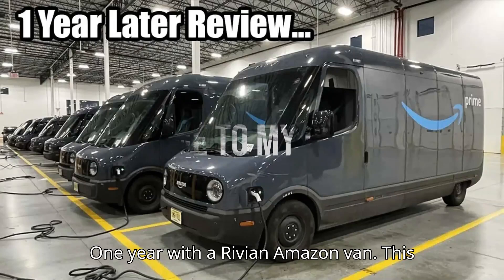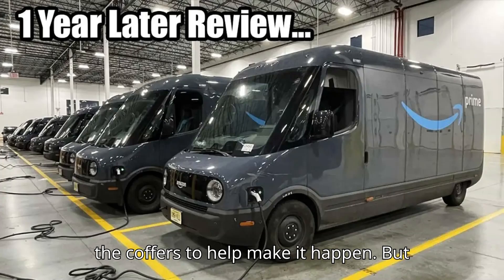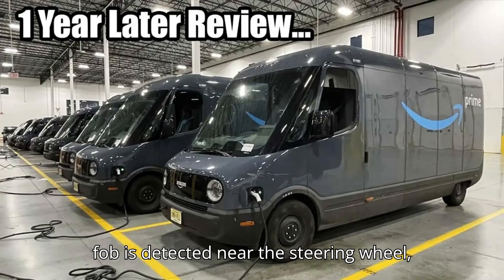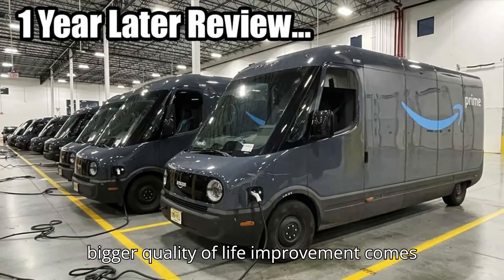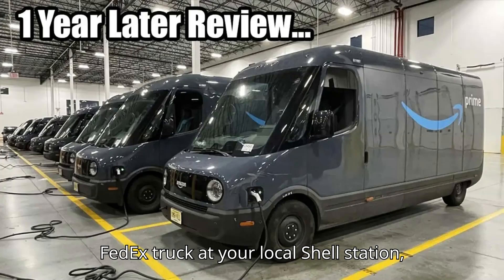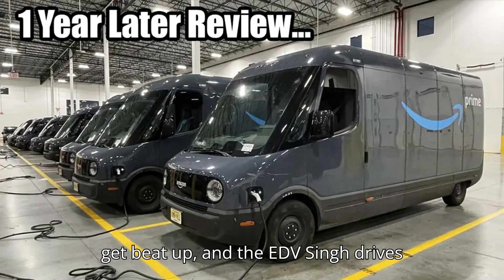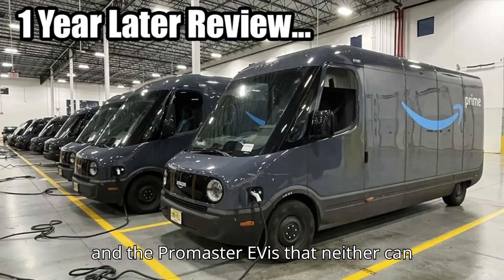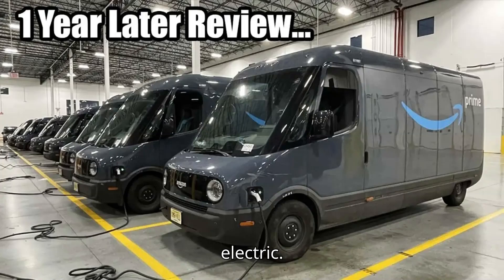One Year With A Rivian Amazon Van: 'This Thing's Awesome'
In this video, Amazon driver Chris Sing gives an honest review after one year with the Rivian Electric Delivery Van (EDV). From its keyless go system to its lifesaving air conditioning and cooled seats, the Rivian EDV is a game-changer in the delivery industry. Chris highlights the van's advantages, but also shares some challenges that could hinder its widespread adoption. Could this be the future of delivery vehicles, or does it have some growing pains to overcome? Find out in this in-depth review!